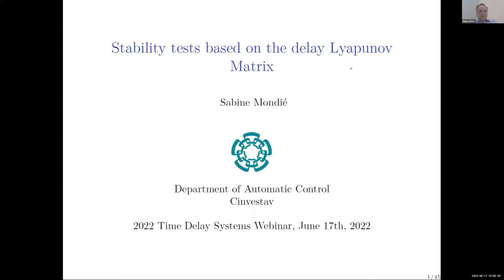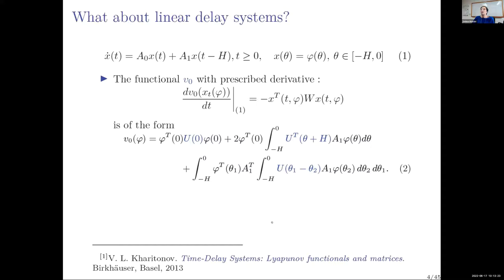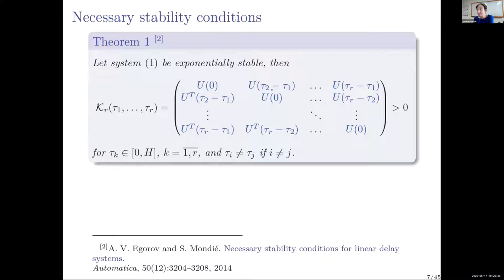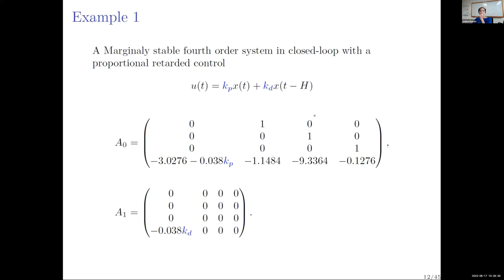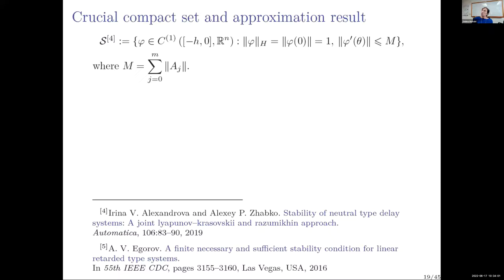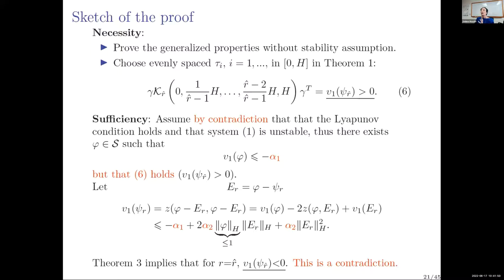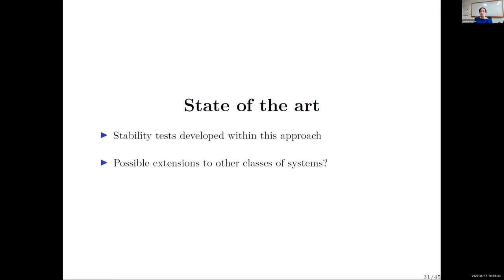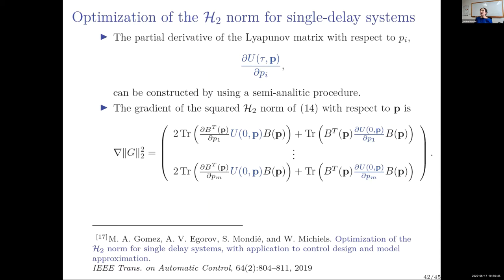Time Delay Systems Webinar - Sabine Mondie - 2022 June 17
Stability tests based on the delay-Lyapunov matrix